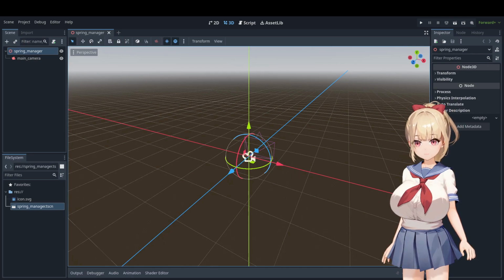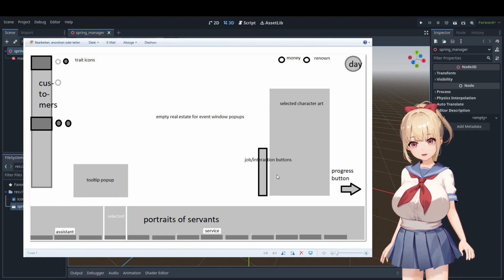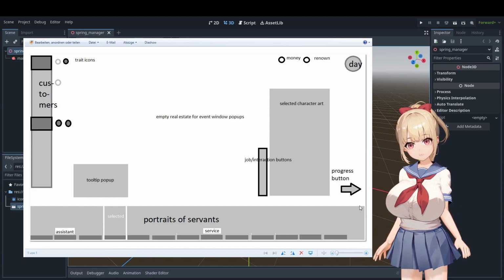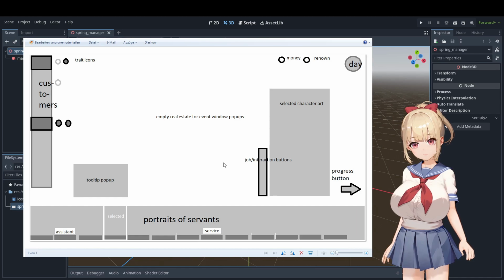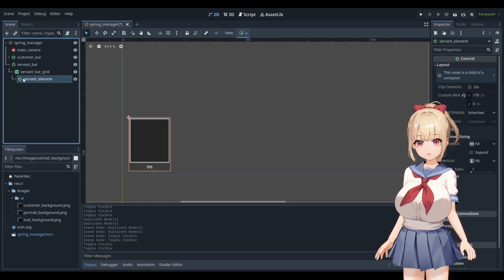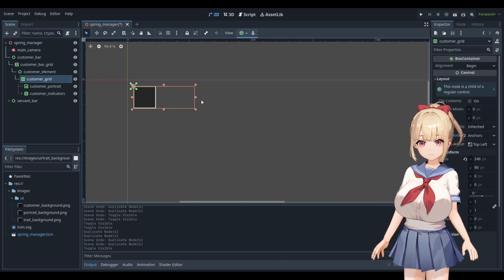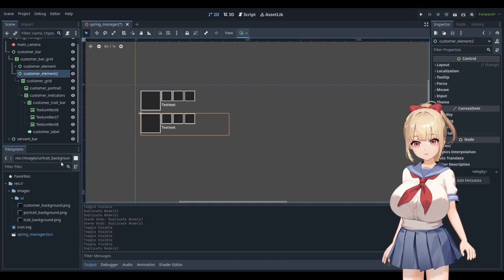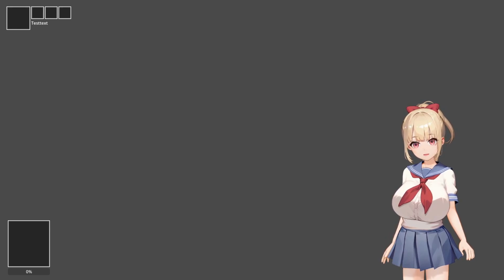Dev Log: Management Game - 2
r/DiffuseRelations/

00:00 intro
00:30 new project
01:18 plans for UI design
04:09 building the first UI elements
08:30 closing words
09:04 german jumpscare